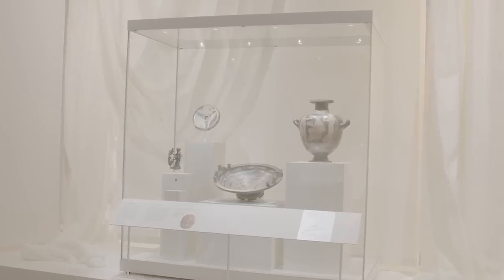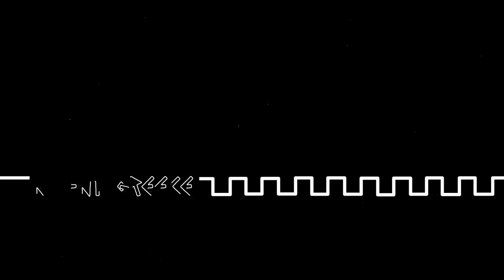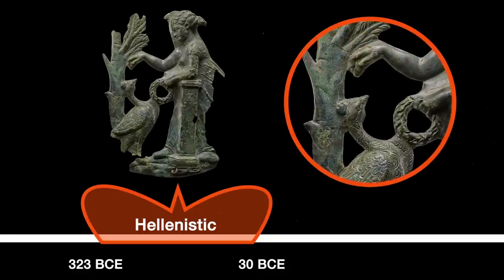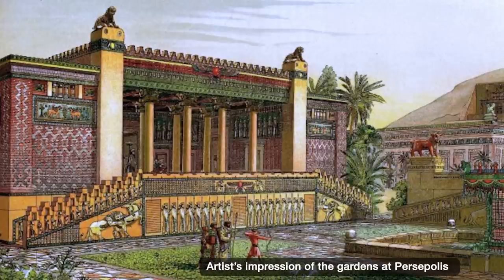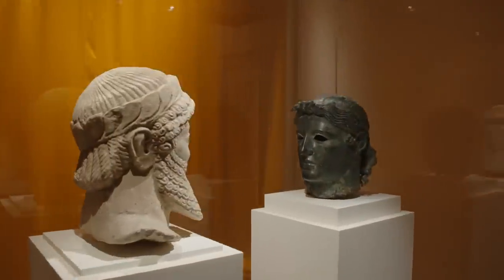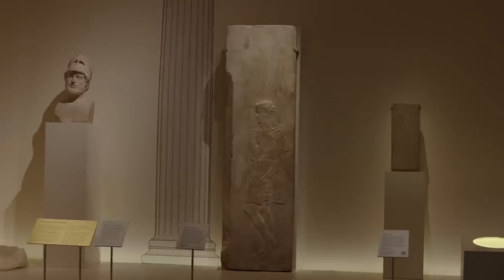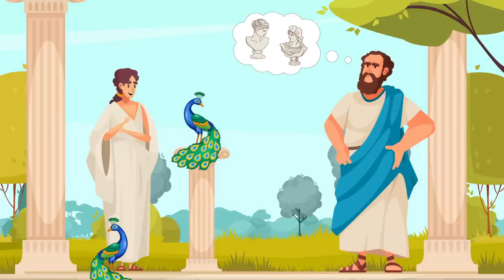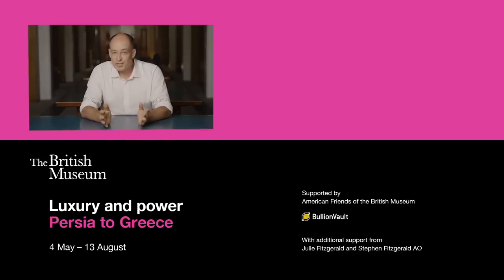Why Peacocking in Ancient Athens might get you ostracised (ostrichsized?) | Curator’s Corner S8 Ep8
Luxury and power: Persia to Greece
4 May 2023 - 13 Aug 2023
Supported by
American Friends of the British Museum
BullionVault

CONTENT WARNING:
Most depictions of peacocks in this video are to scale, although the main depiction of a peacock is only 2 cms. No depictions of peacocks are in any way ostrich sized.